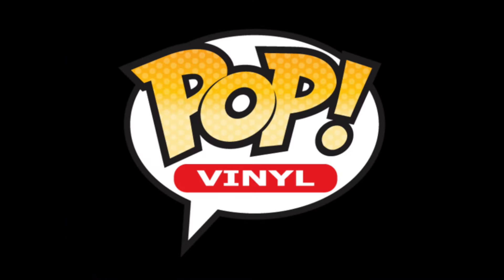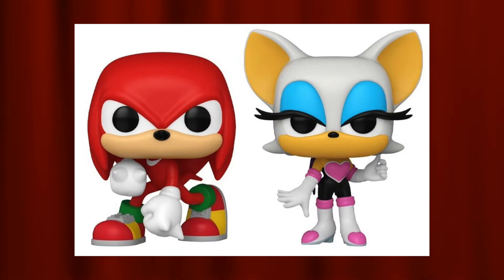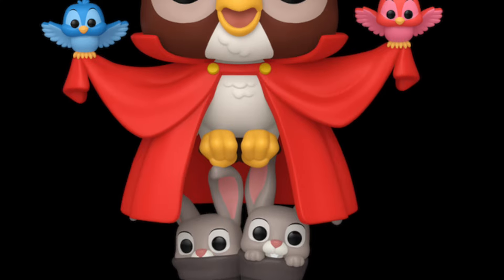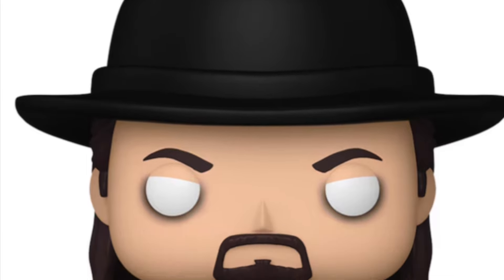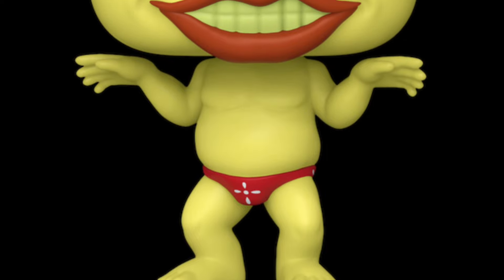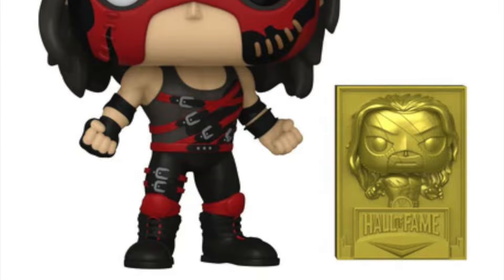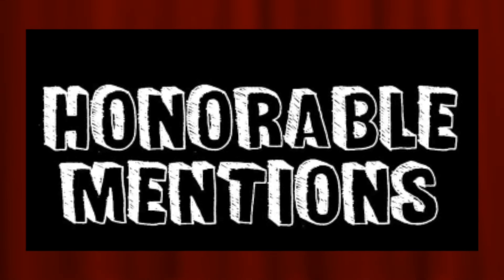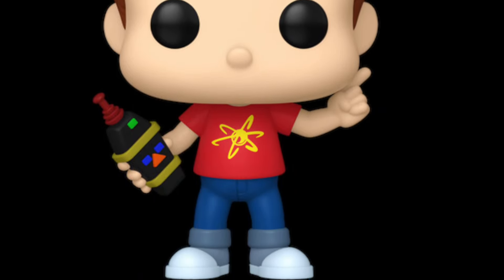Top 10 Funko Pops Of March 2024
In Today's Video, DK Wrestler does a Top 10 list of his personal favourite Funko Pops announced in March 2024. Press the little bell to be notified of when that future content gets released.